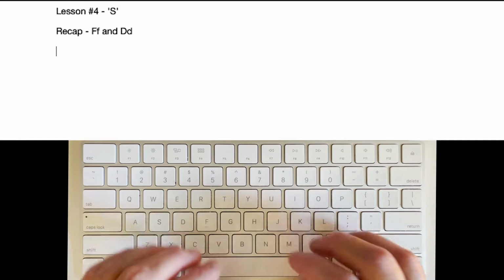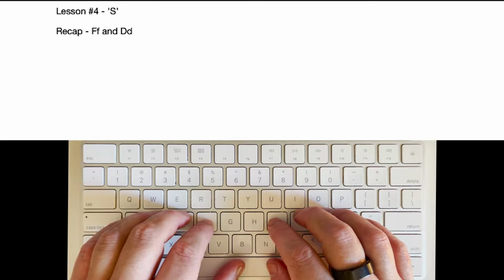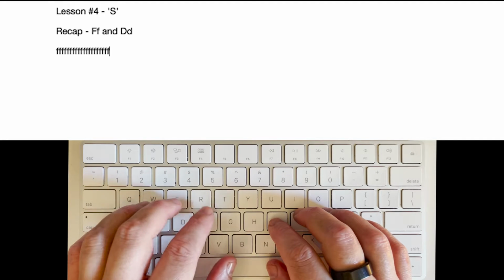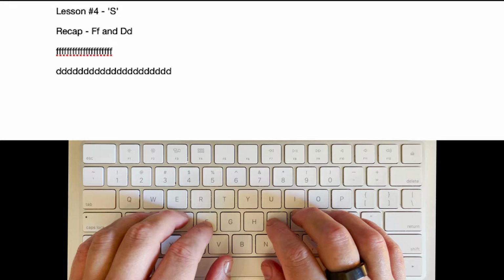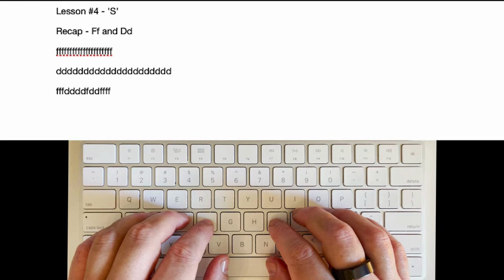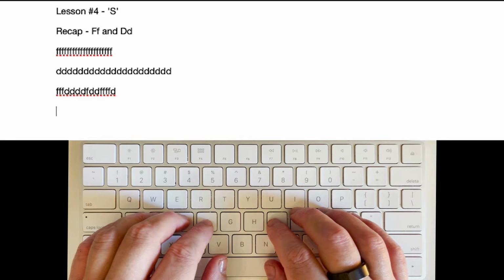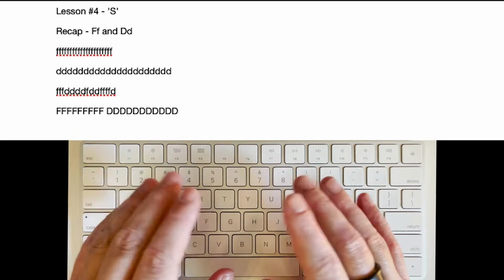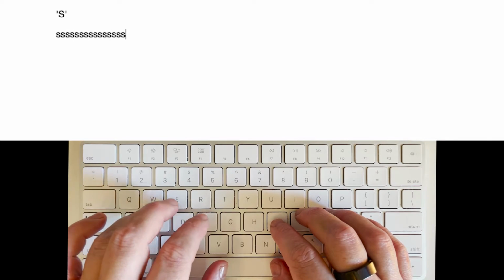Learn to Type - Lesson 4 - The "S" Key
In today's lesson, we're going to learn how to type the "S" key. We will also have a recap as usual of what we have previously learned.

00:00 - Introduction
00:12 - Recap - f and d
02:47 - Recap - Capital F and D
03:30 - "s" Key
04:10 - Capital "S" Key
04:25 - Capital & Lower case "S" Key
05:15 - F D S
07:25 - Conclusion - Like & Subscribe Please

MY FAVOURITE KEYBOARDS ON AMAZON

Apple Magic Keyboard with Numeric Keypad

Mapple Magic Keyboard with Touch ID

Logitech MK270 Wireless Keyboard and Mouse Combo

SteelSeries Apex 3 RGB Gaming Keyboard

Redragon K552 Mechanical Gaming Keyboard